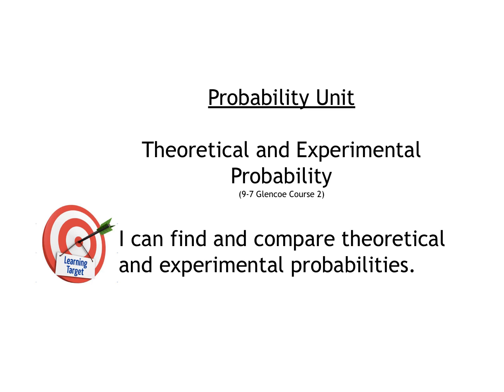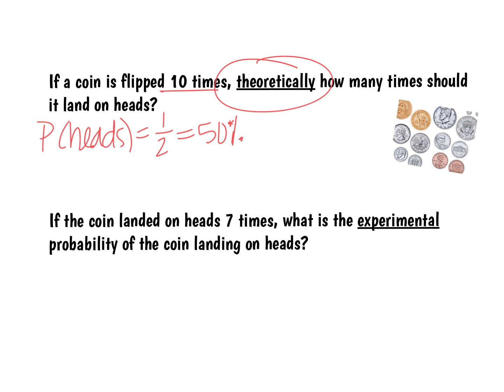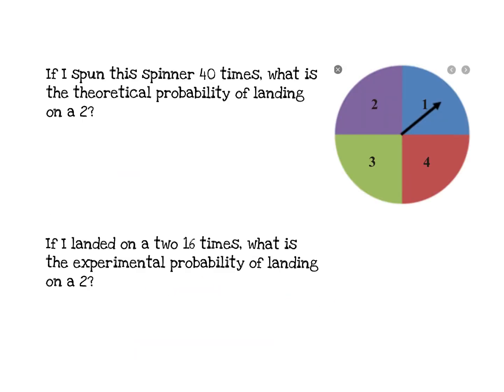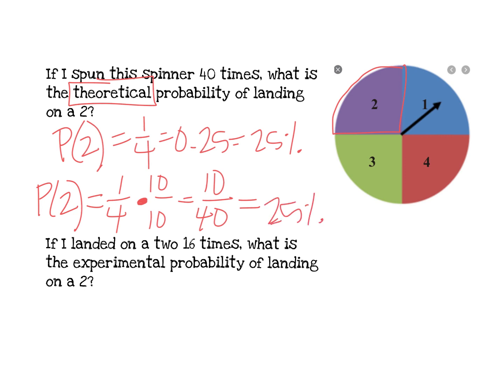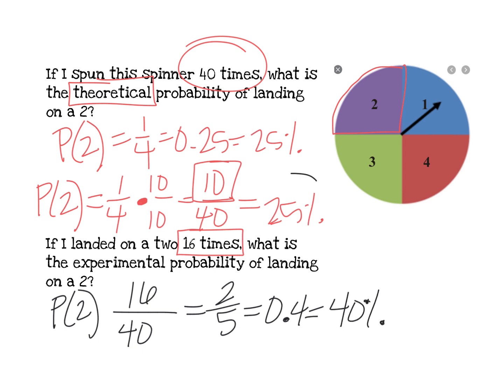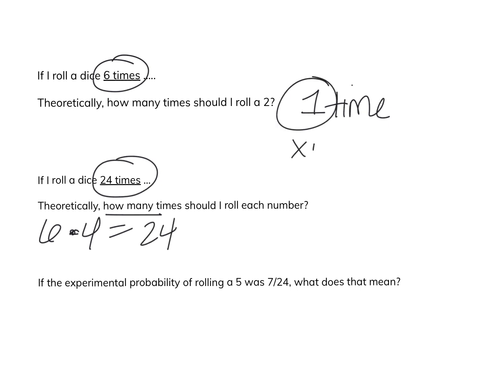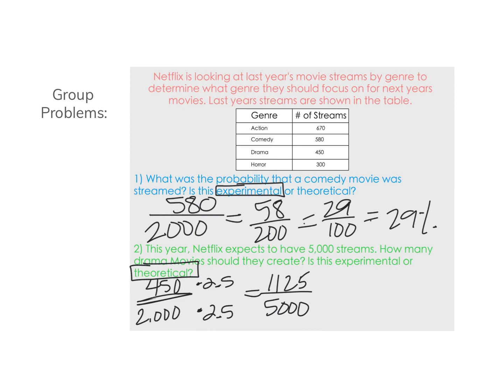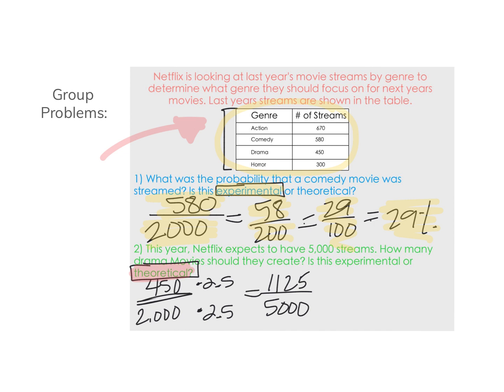U10 Theoretical and Experimental Probability